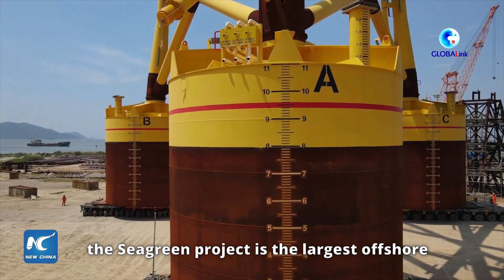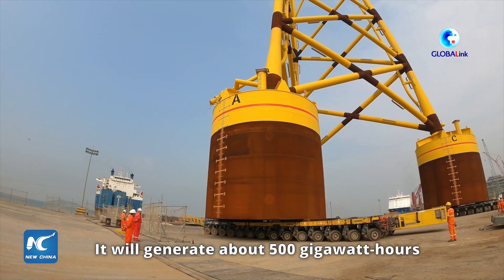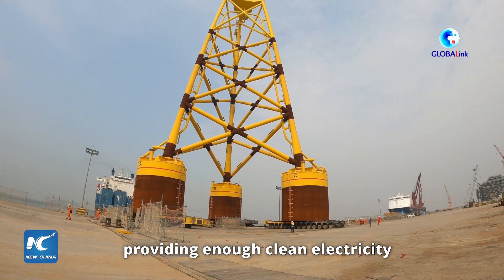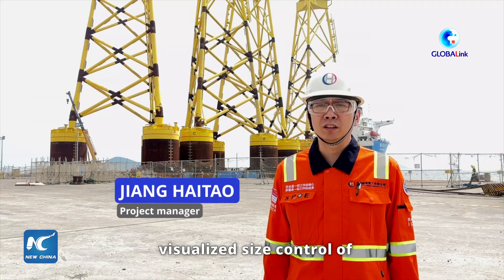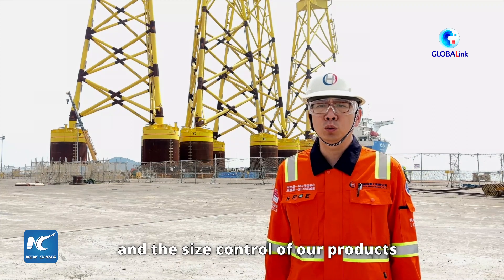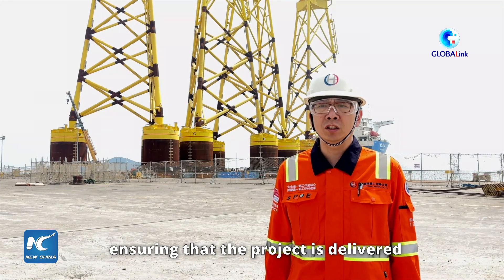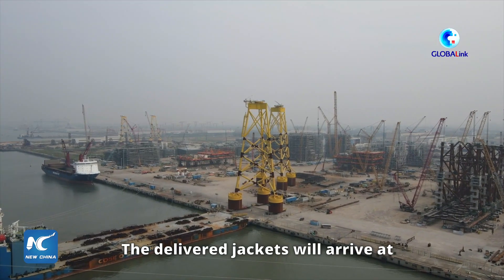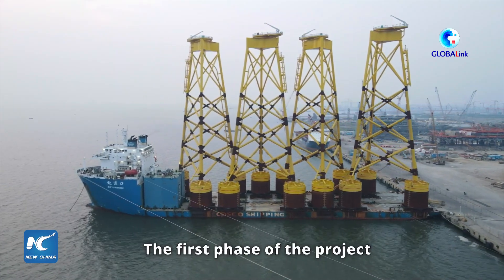GLOBALink | Chinese-made wind turbine jackets for UK's offshore wind farm delivered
The last batch of wind turbine jackets for Seagreen offshore wind project, manufactured by China's Offshore Oil Engineering Company, was shipped from Gaolan Port in south China's Zhuhai on Sunday.